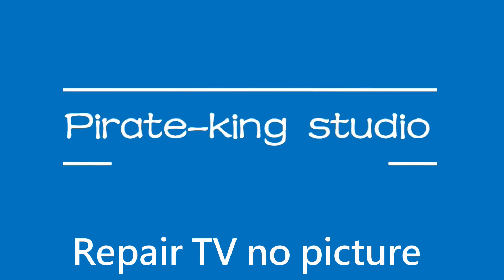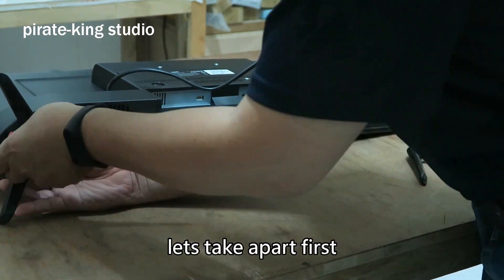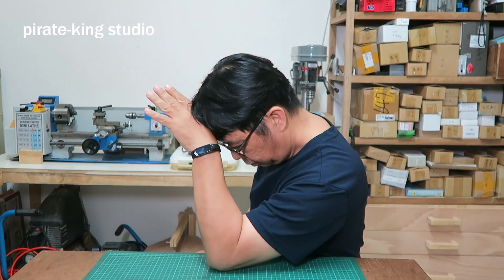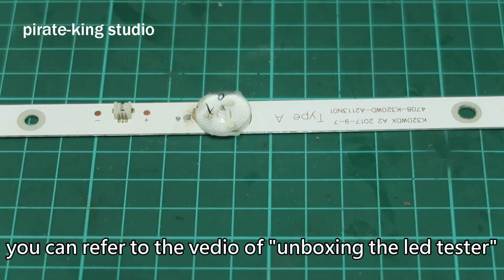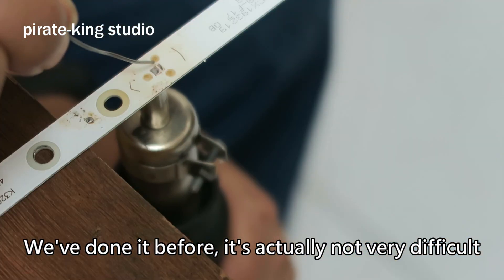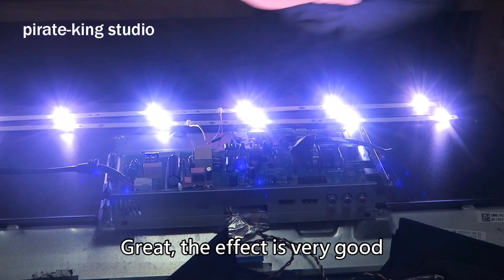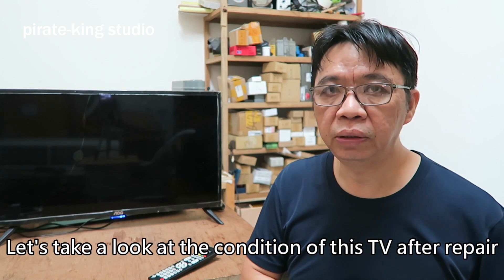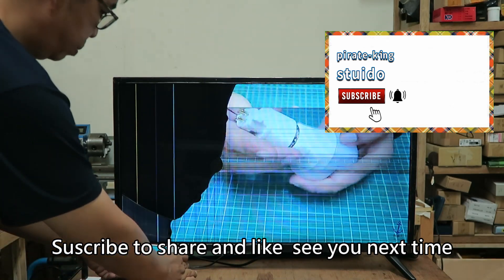how to repair the TV has sound but no video by yourself step by step pirate-king studio